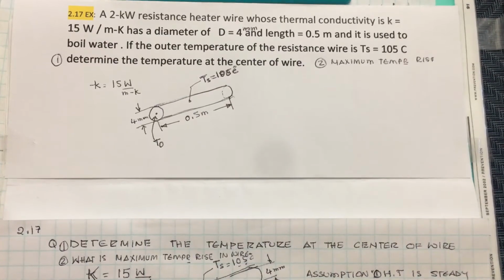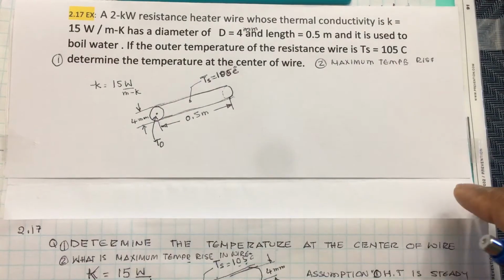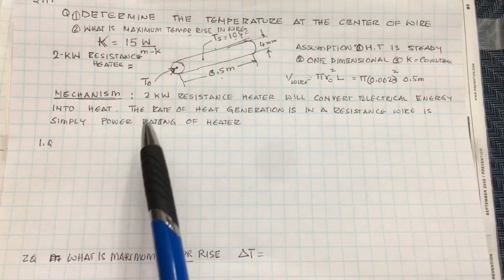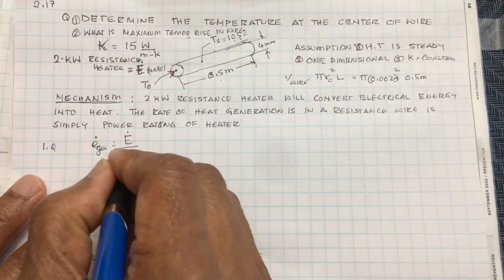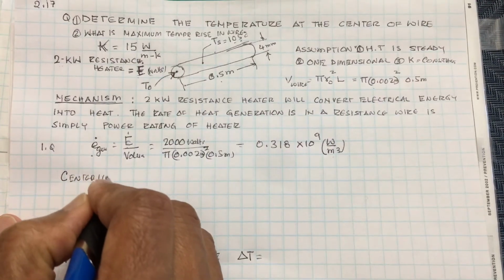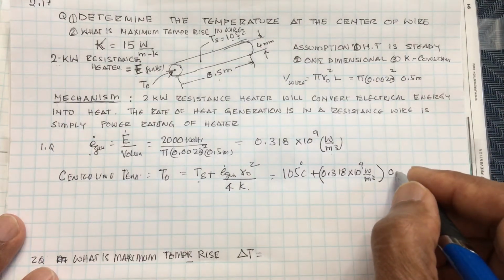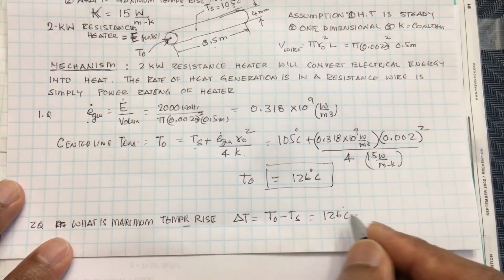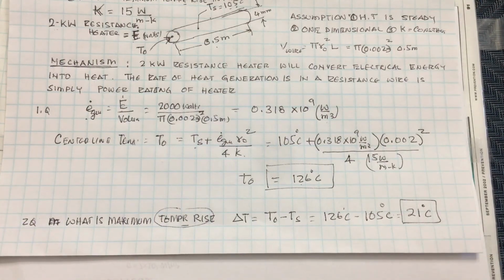August 19, 2020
Problem 2.17: Chapter 2